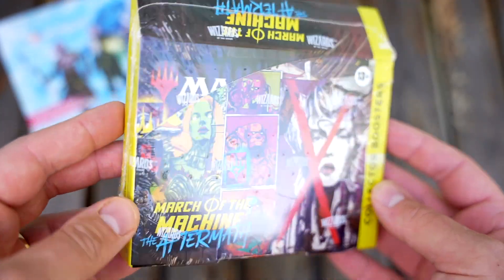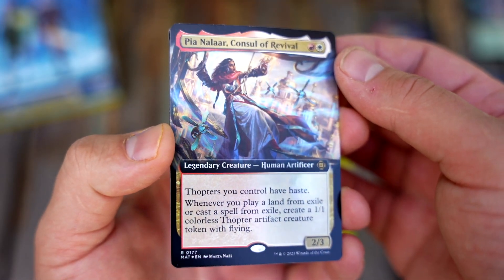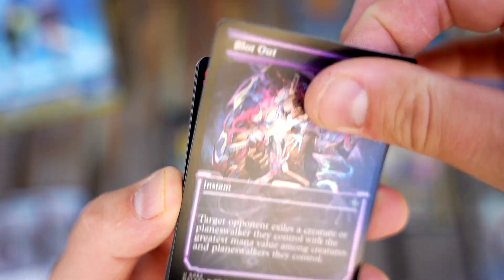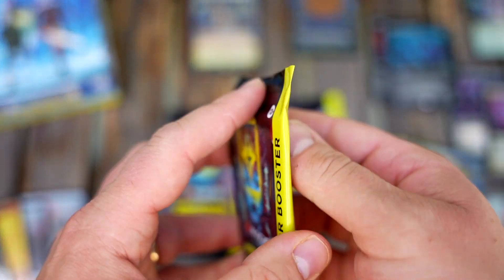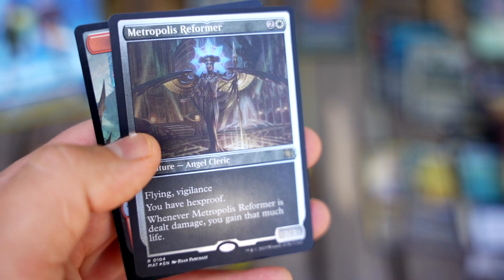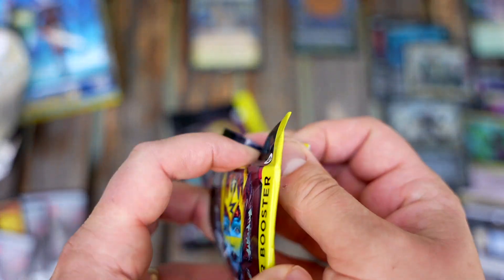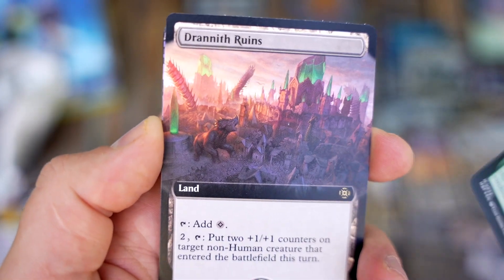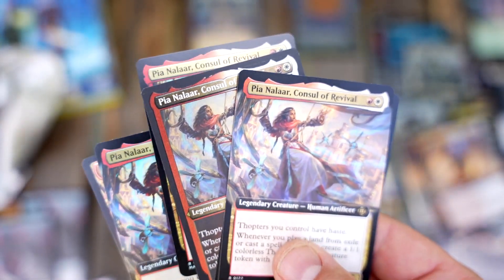Duplication City.... - March of the Machine Aftermath Collector Box